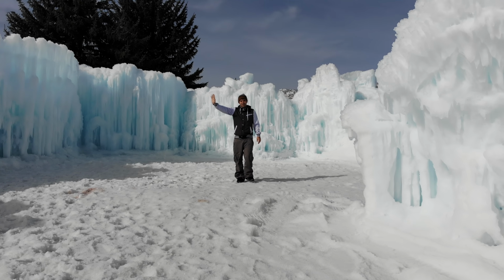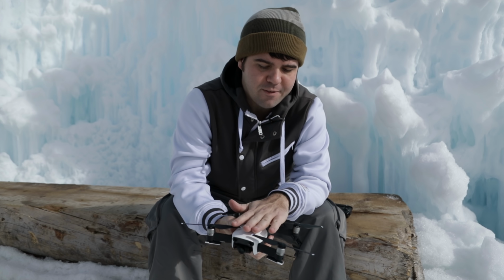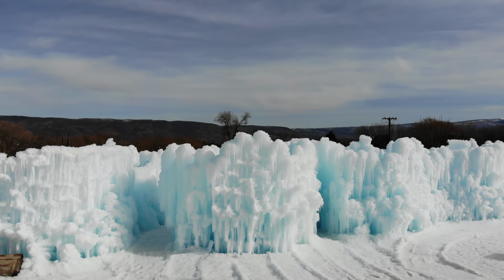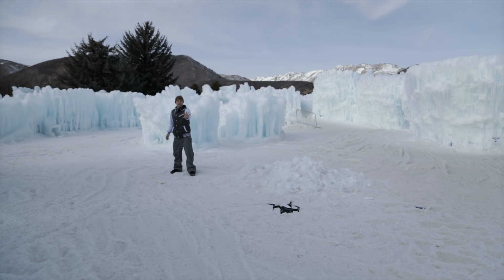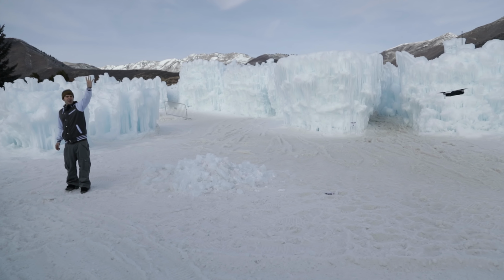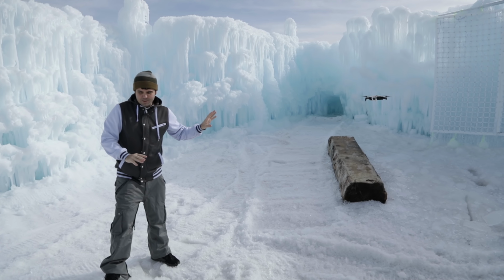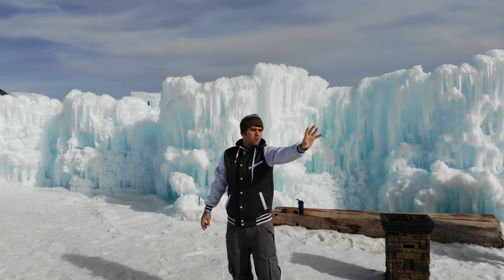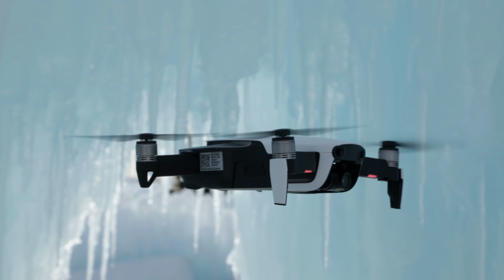DJI MAVIC AIR - Hands On Impressions!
Super stoked when DJI contacted us to try out the brand new DJI MAVIC AIR 2 weeks before it’s release! Super impressed with how it flew and the image quality! All of the shots in the video are RAW, straight out of the drone with no color correction! :)

Our favorite specs:
21 mins flight time
4K @ 30fps 100Mbps + 12MP photo
32MP Sphere Panorama
Slow motion 1080p @ 120fps
 2.7k @ 60fps
HDR photos
FOV 85°
8GB built-in storage
APAS (Advanced Pilot Assistance System)
4km transmission distance (about 2.5 miles)

Almost all the equipment we use

This is the Glidecam I use to get all the smooth shots! :)
Devinsupertramp Signature Series Glidecam:

Help us translate our videos into your language! :)